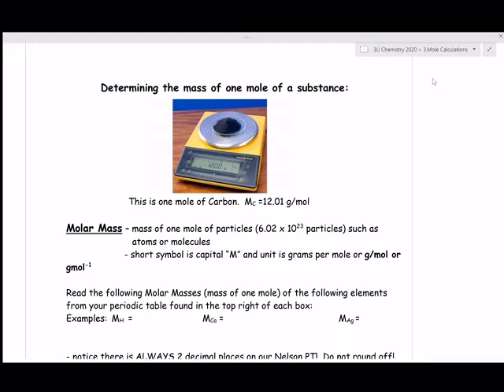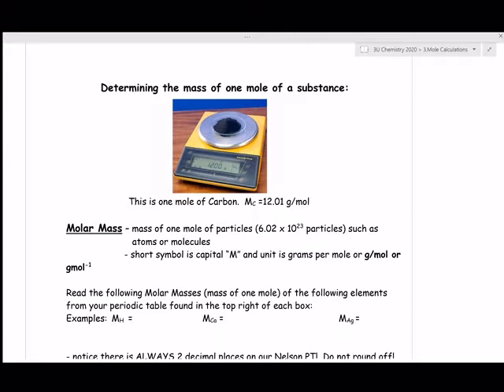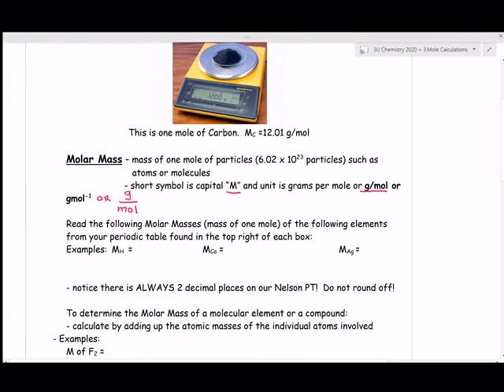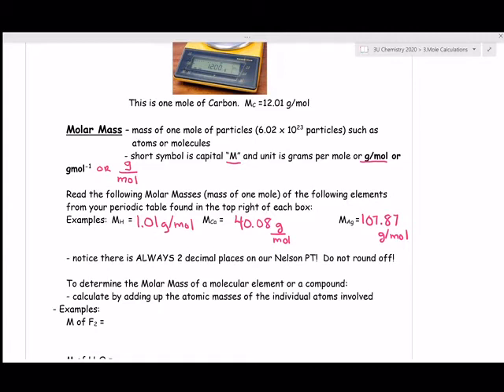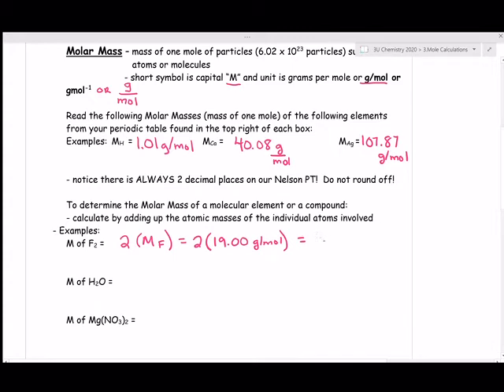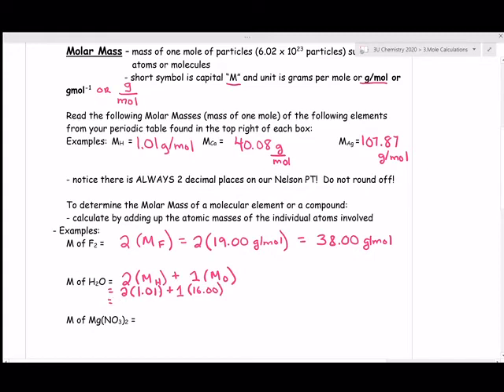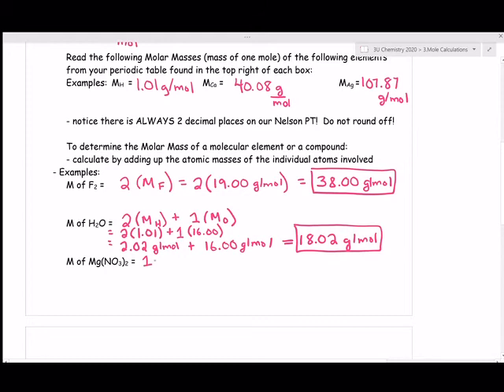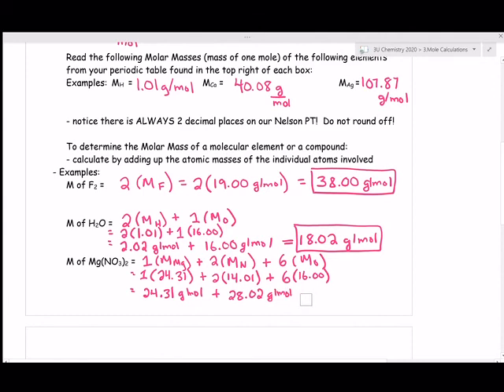Molar Mass Calculation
Demonstration of how to find and calculate molar masses for elements and compounds.